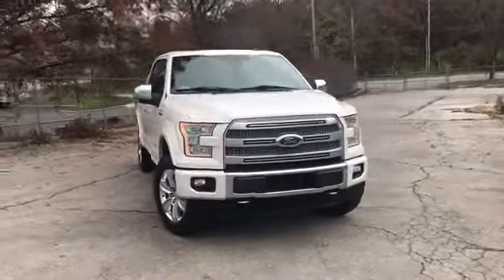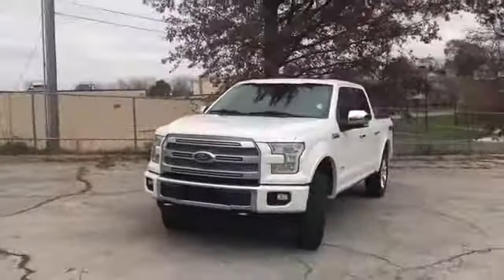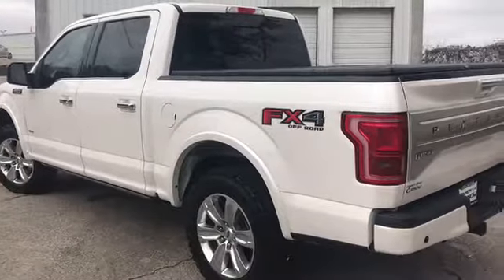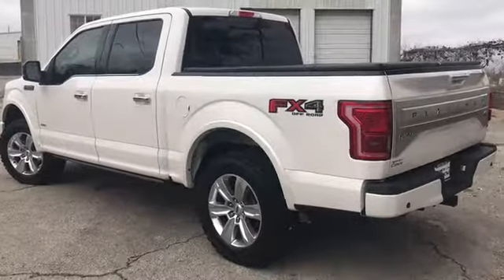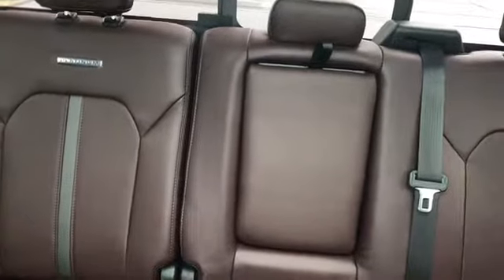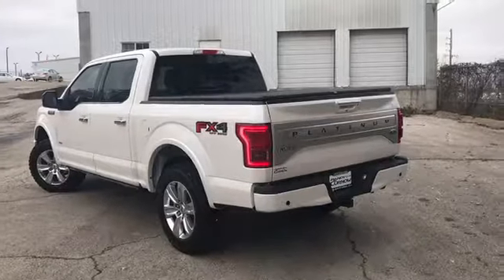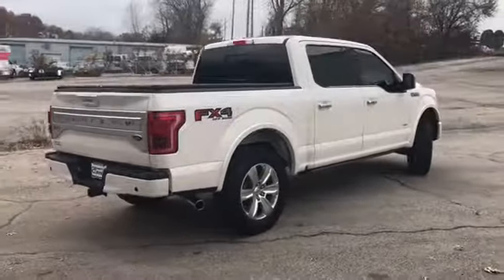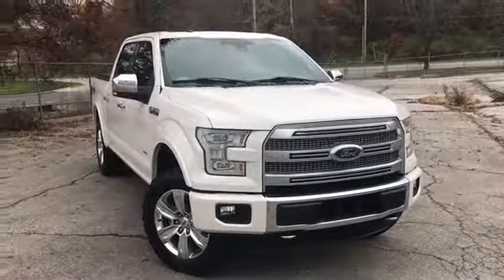2015 FORD F 150 PLATINUM RANDY CURNOW BUICK GMC